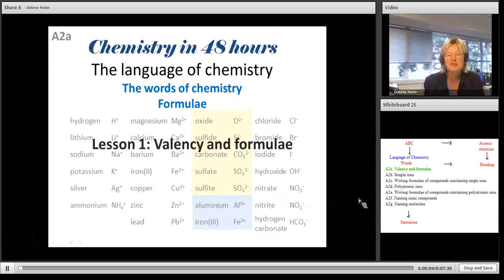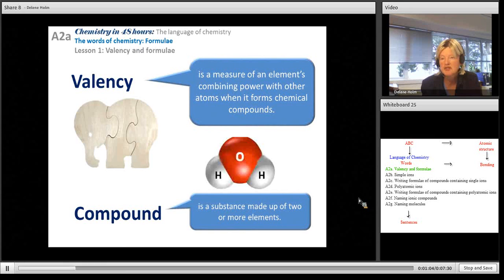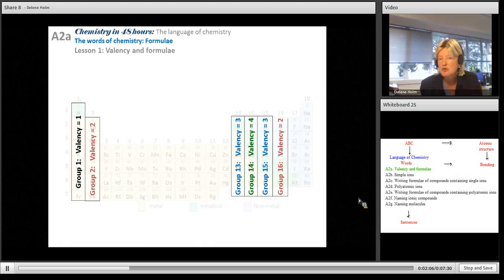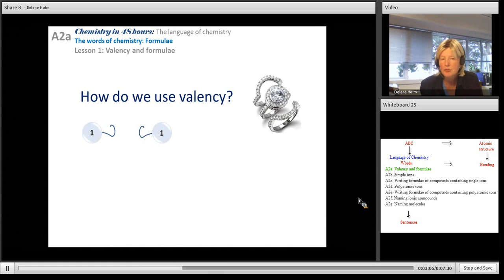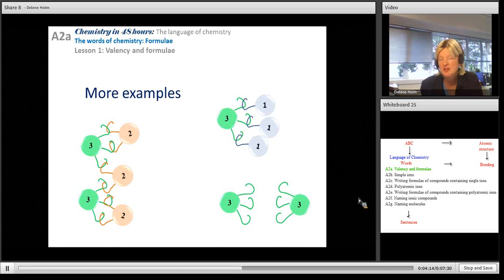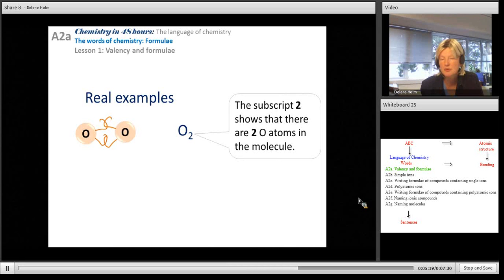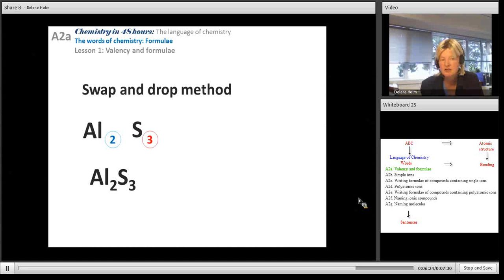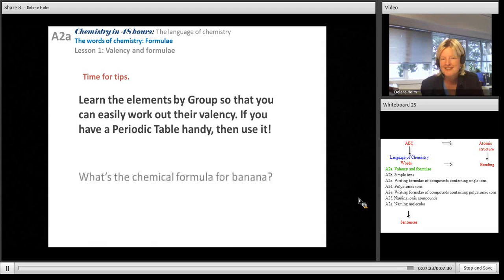A2a Chemistry 48 hours Valency and formulae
Chemistry in 48 hours series: Part 2 of the language of chemistry.